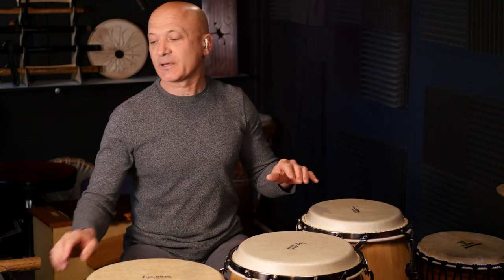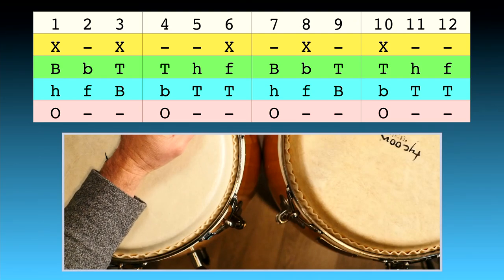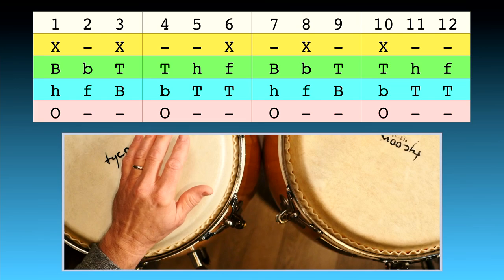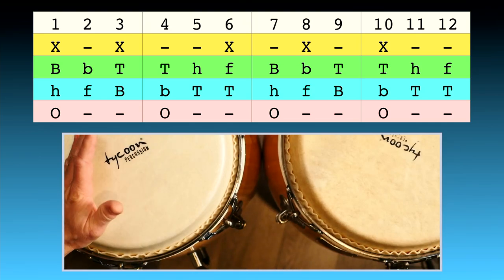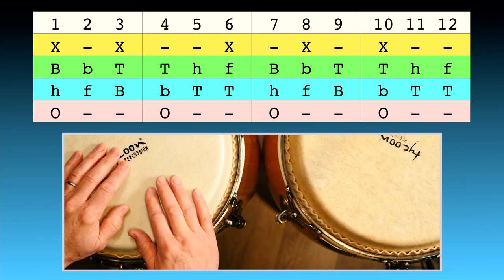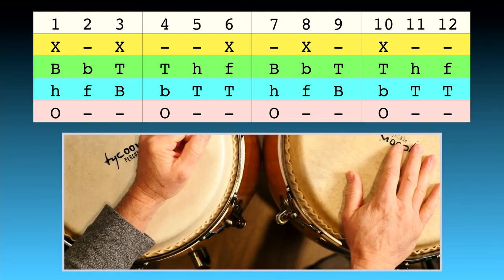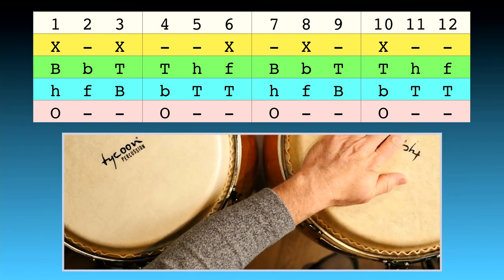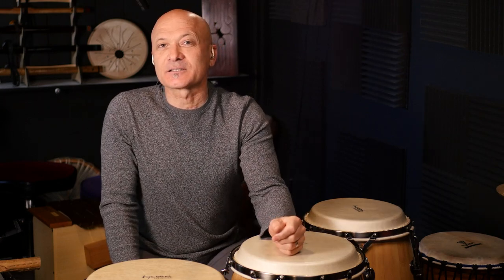6/8 Latin Ensemble Groove